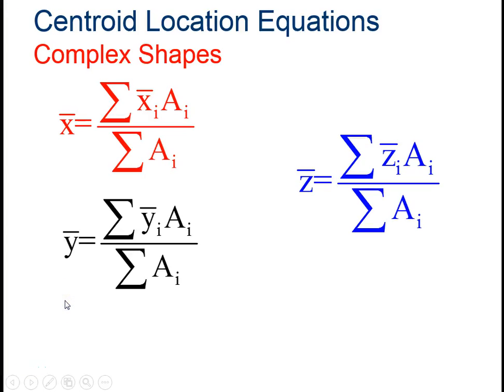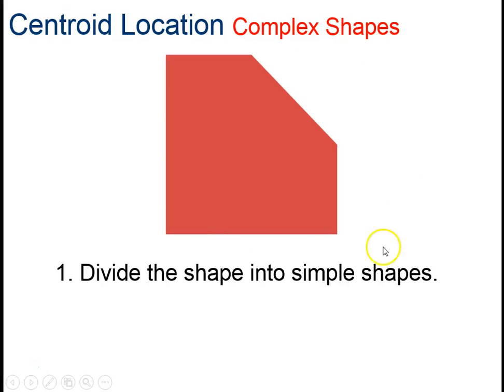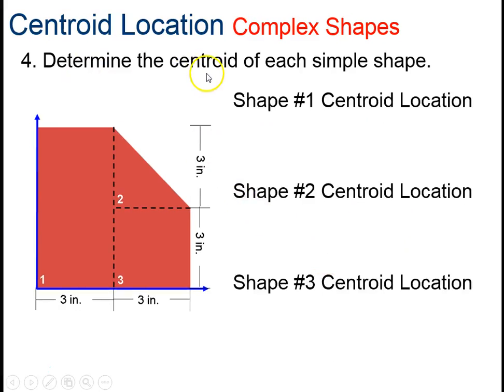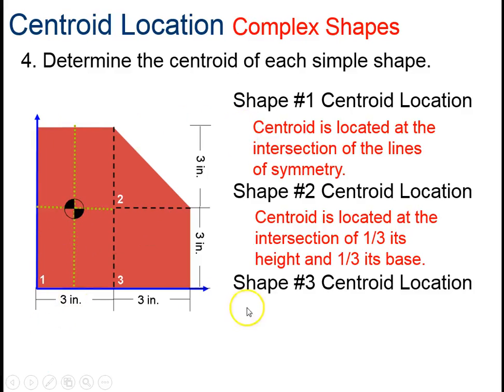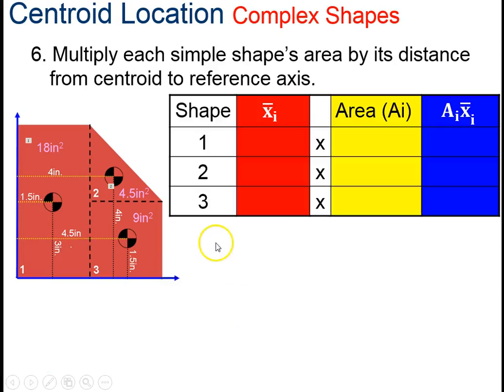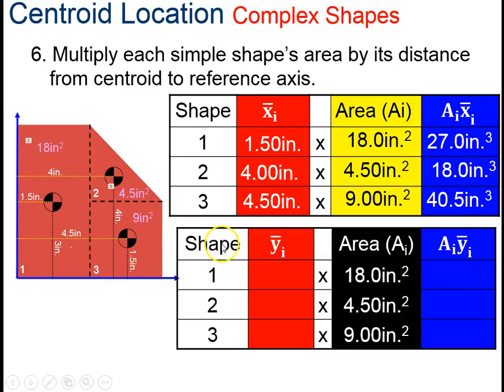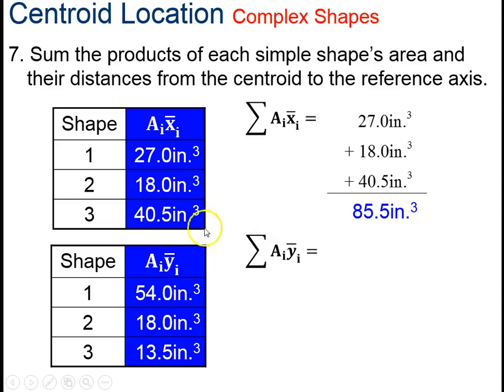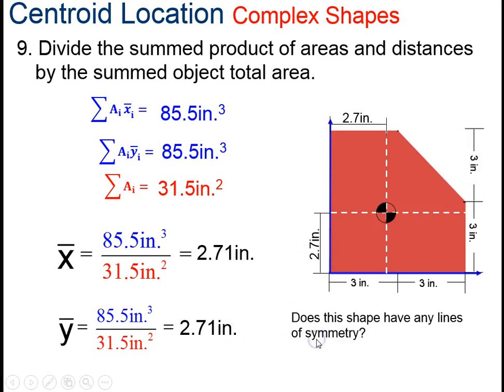Centroid Part 2 Additive